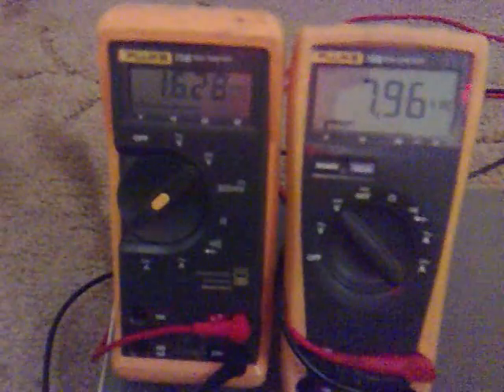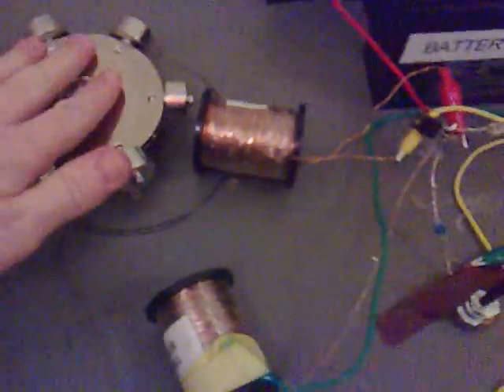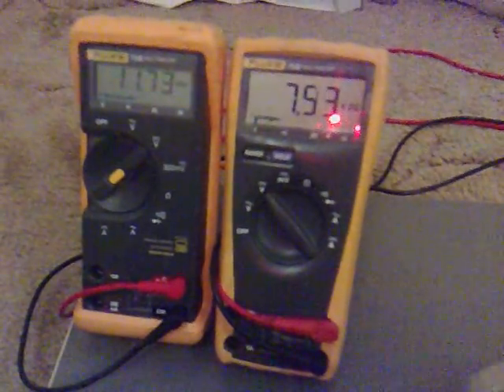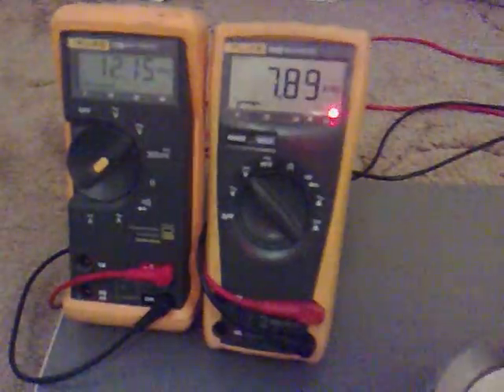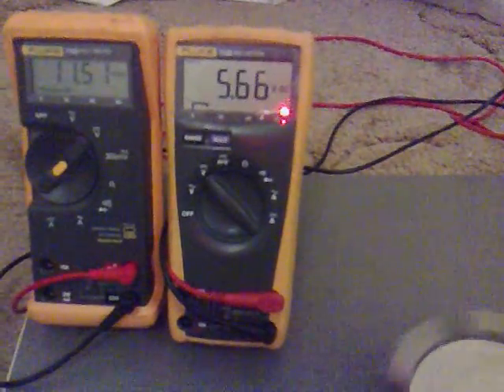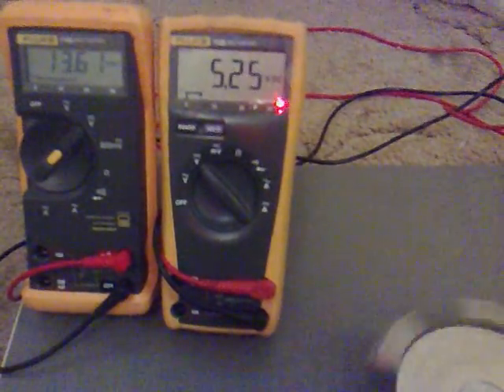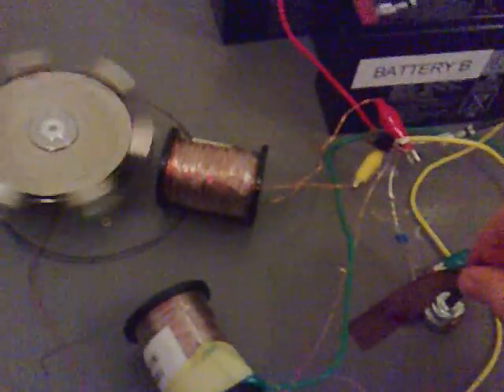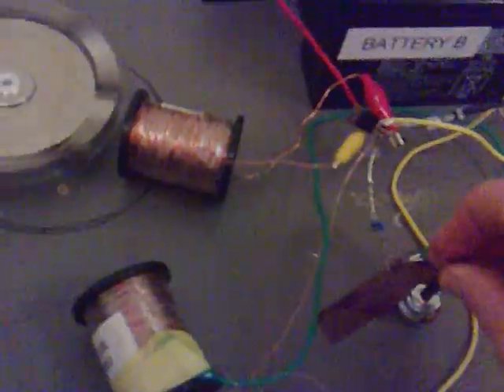Pulse Motor (Resonance Noises) 084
There is a resonance between the two coils.

Very interesting.